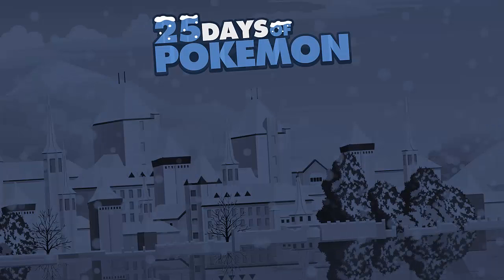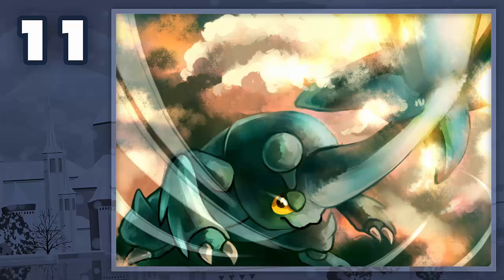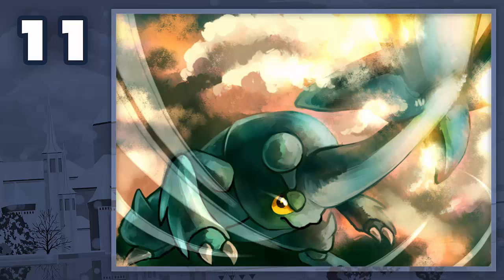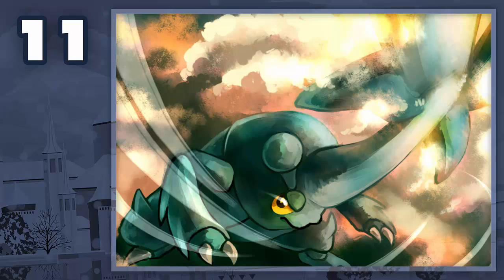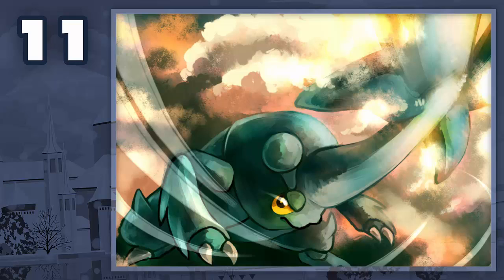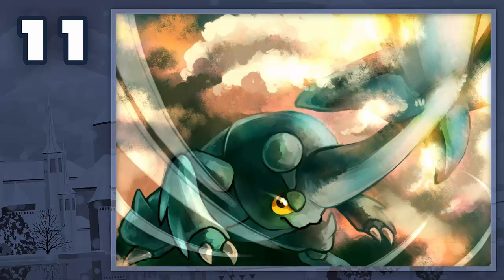25 Days of Pokemon: Day 11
Hey guys! Welcome to today's episode of the Christmas Countdown, I hope you all enjoy it!

Contents of this video is owned by Charmawot, unless applicable
images or music are specified above.
 Content is created for educational and entertainment purposes